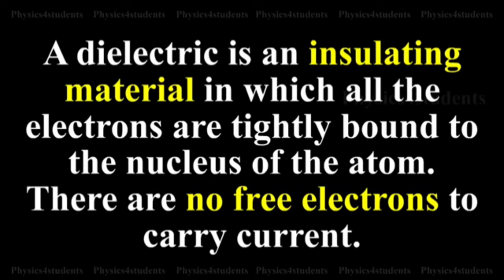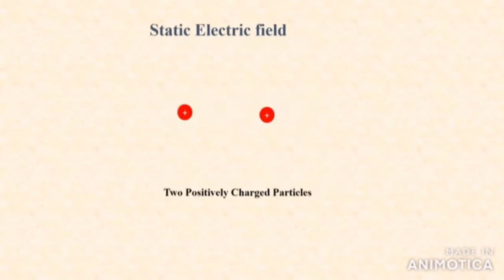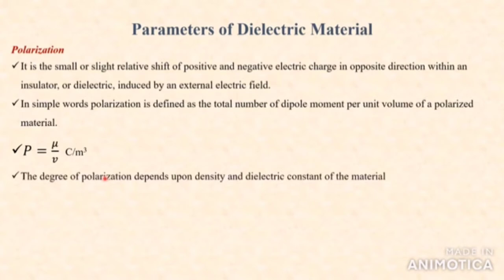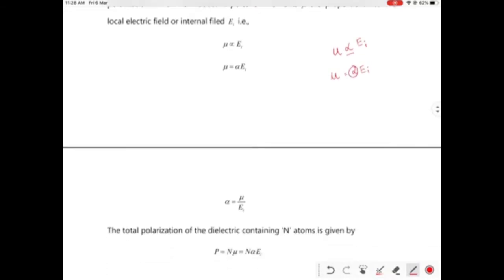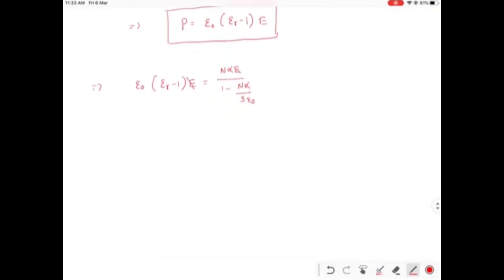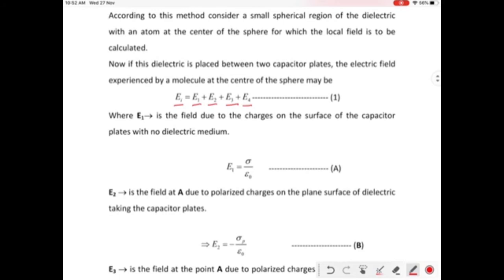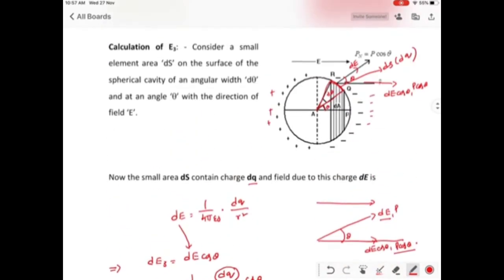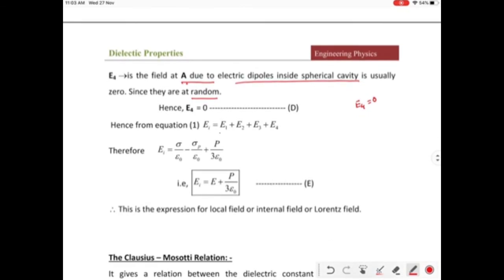Applied Physics-Dielectric Properties